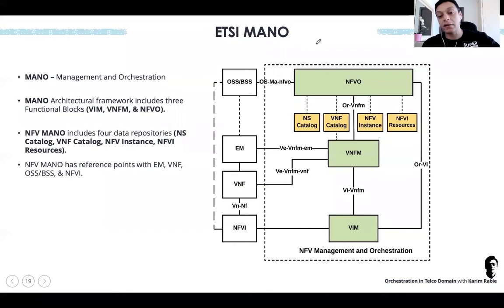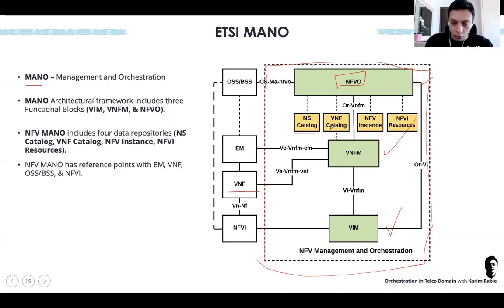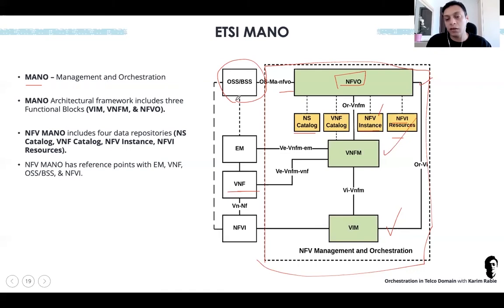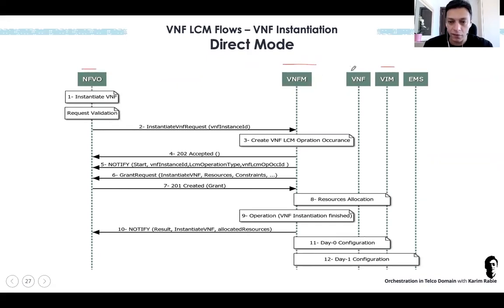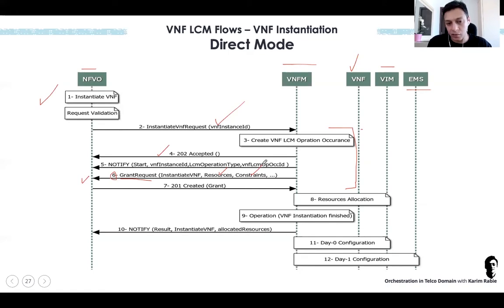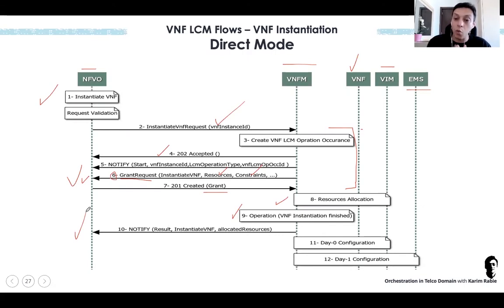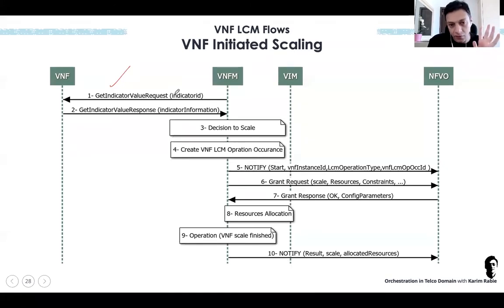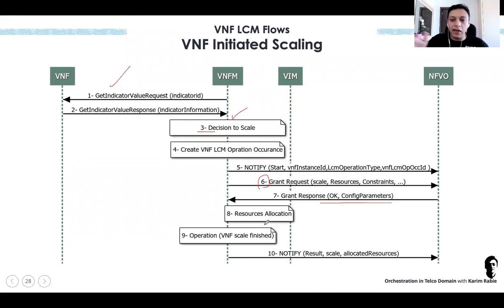03 Orchestration Examples & Selected Flows in Telco Domain ETSI MANO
In this short video, ETSI MANO Architecture & corresponding orchestration flows are explained.